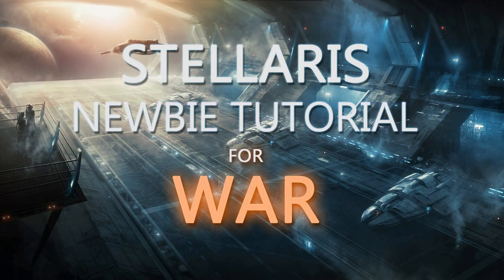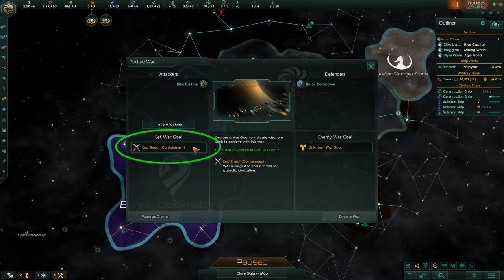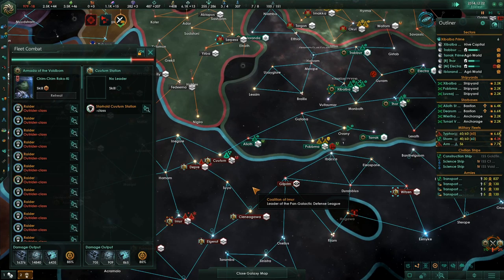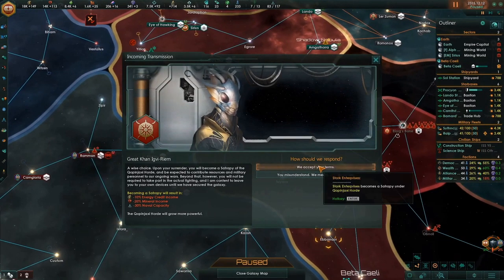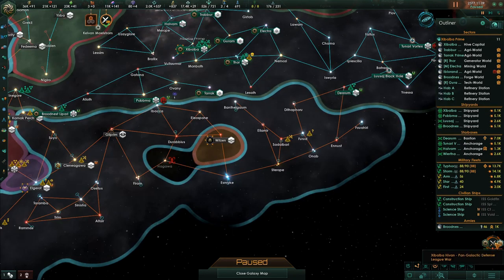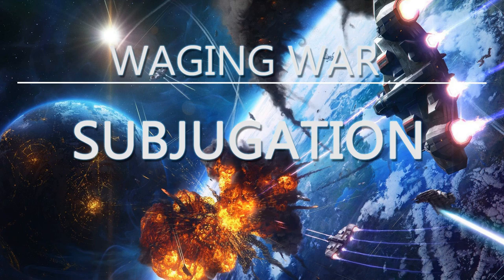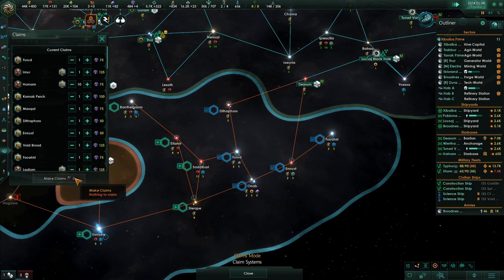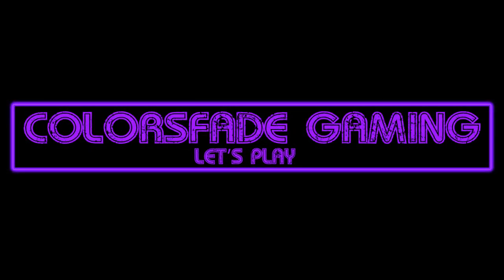Stellaris Newbie Tutorial for WAR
This is a brief tutorial aimed at new players to Stellaris. This tutorial covers the basics of starting and ending wars, and covers some of the more common war scenarios.

0:54 Casus Belli (Reasons for War)
2:28 Time Sensitive Cassus Belli
3:33 Subjugation Introduction
4:26 Waging Wars
4:59 War Icons (Quick Access)
5:15 Attackers, Defenders, and War Exhaustion
6:06 Capturing Systems & Planets
6:13 Borders
6:33 Capturing Systems
7:09 Capturing Planets
7:29 Creating Armies and Invading Planets
8:11 War Resolution (Peace Offers)
8:19 Surrender
9:49 Conquest (Achieving 100% War Goals)
11:26 Status Quo Peace Offer
12:27 Introduction to Claims
13:31 How Claims Work
14:28 How To Make Claims
15:25 Humiliation Wars
16:47 Claims Wars
18:23 Subjugation Redux
18:57 Subject Integration
19:29 Subject Empires
19:50 Subjugation Cassu Belli
20:27 Vassals vs. Tributaries
20:38 Tributaries
21:15 Vassals

Graphics Mods used in this video series